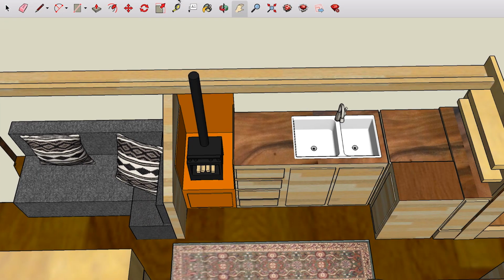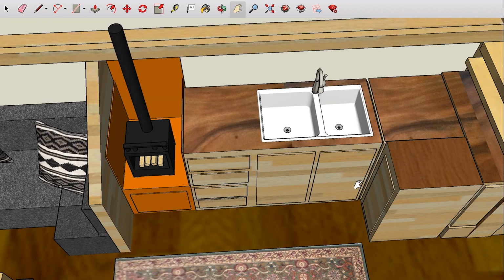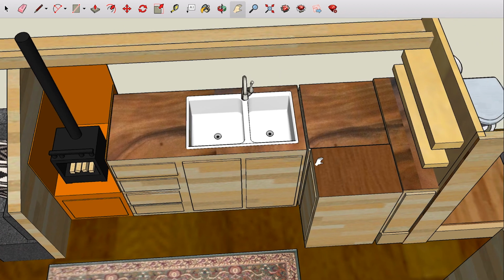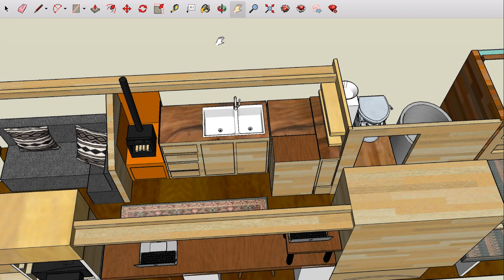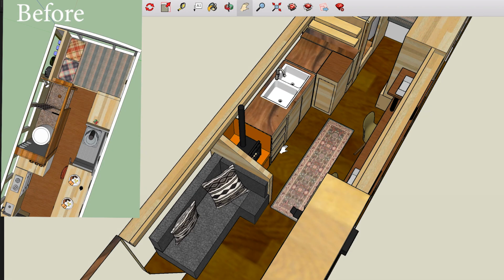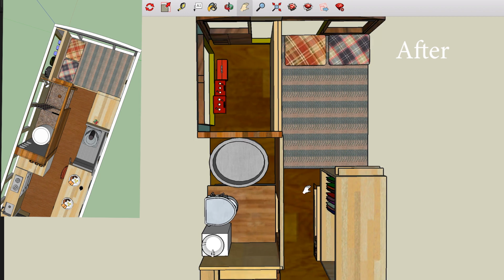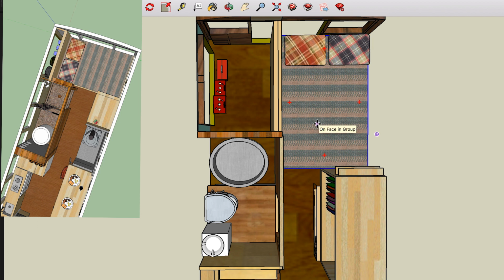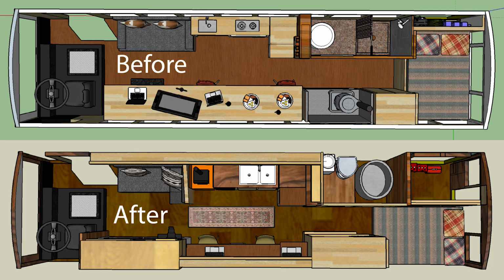New Skoolie Floor Plan!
Some things have changed since we posted our last school bus tiny house floor plan video!  Check out why we reconsidered some of our initial interior design choices!  In such a tiny space, there is a lot of give and take!  For every room or feature you decide to make larger . . . you have to make something else smaller.  But that's ok!  You have to figure out what will work best for your own needs and lifestyle!

The program used to model in this video is called Google Sketchup which is free and awesome!

Specs/ FAQs:
I am not looking at my exact specs right now but these figure are close:
The bus exterior is 31 feet long
The living space is 24 ft (up to back of driver seat) by 7.5 ft
The tallest height inside is 7ft
The bed is a full size (what we've always slept on!)